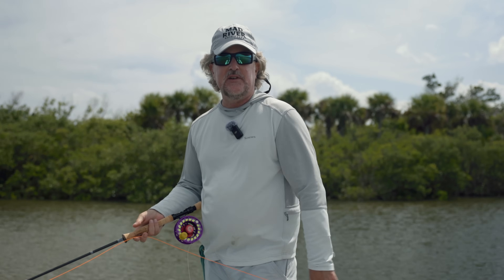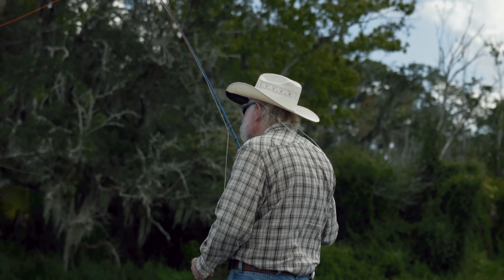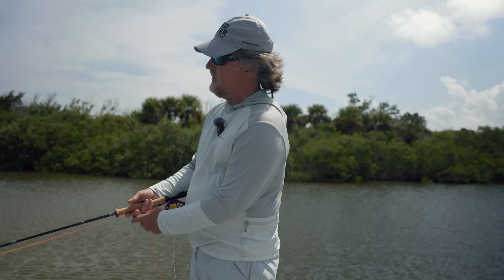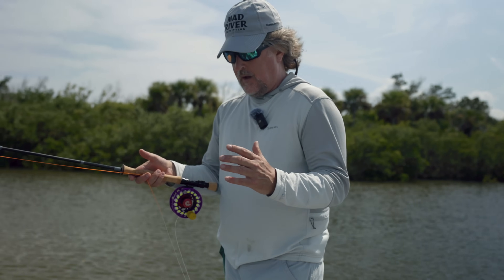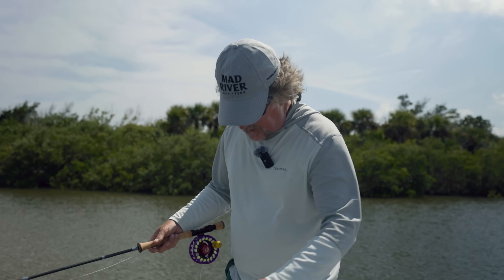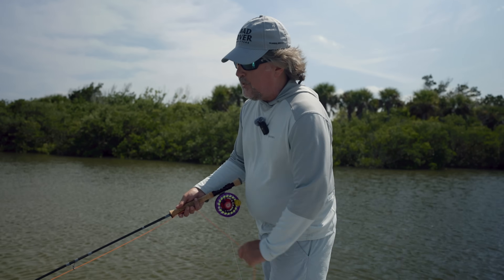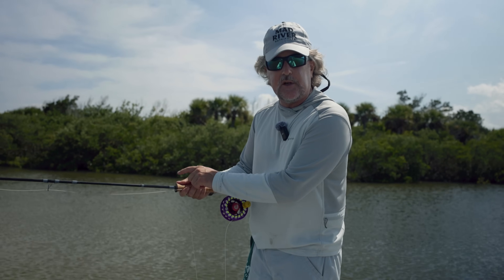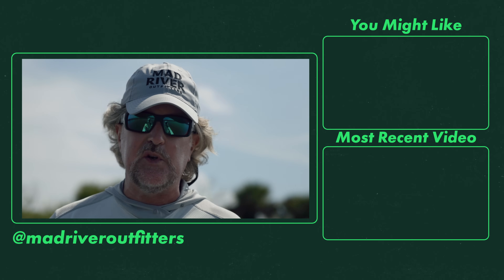5 Fly Casting Tips For Every Beginner!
In this video, Brian Flechsig from Mad River Outfitters gives five simple fly casting tips for fly fishing beginners.